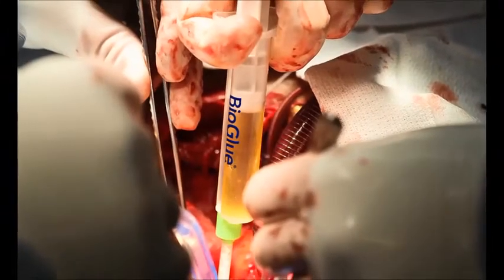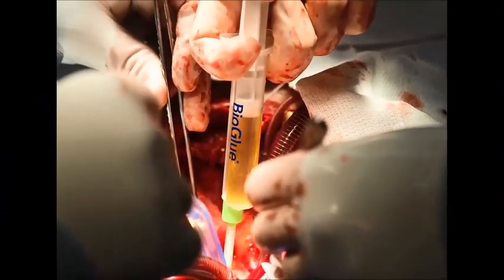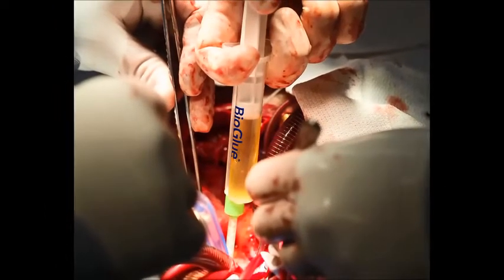Value of BioGlue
Dr. Thomas Pollard and Dr. Joseph Bavaria discuss the significant benefit of how BioGlue can reduce bleeding and blood product usage which can result in shorter ICU and hospital stays.